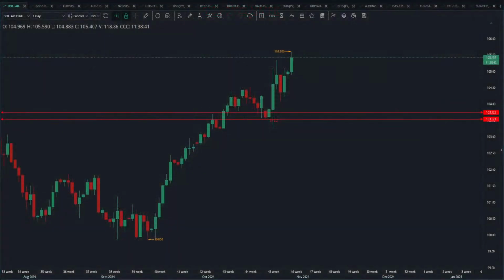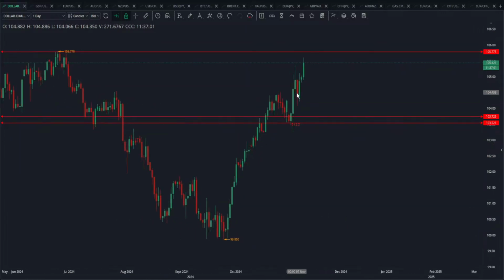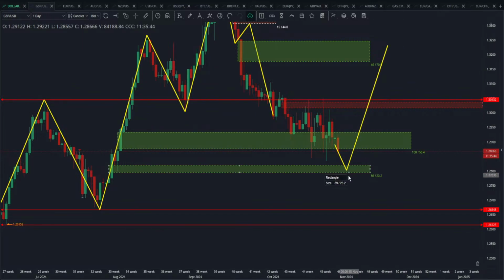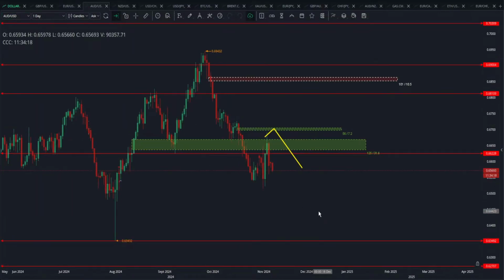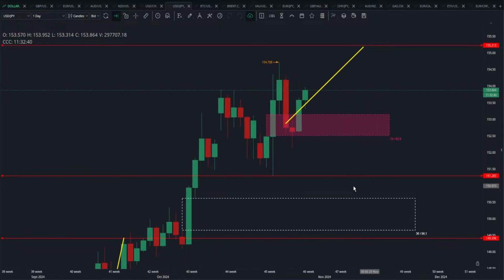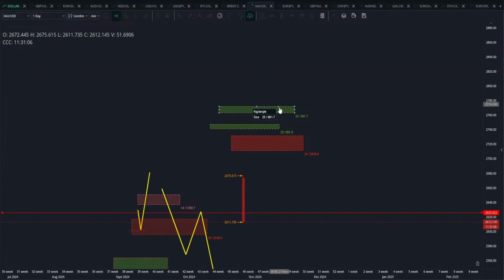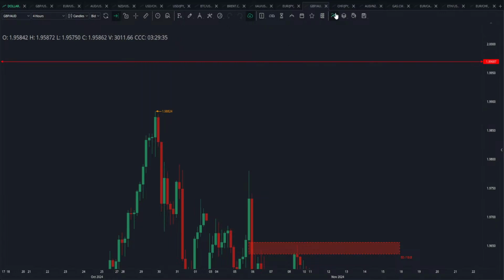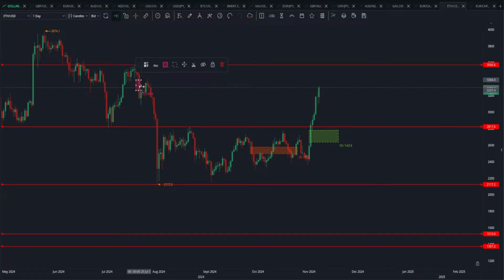Technical Live Trading 11/11: eurusd 1.0448 is Next Target